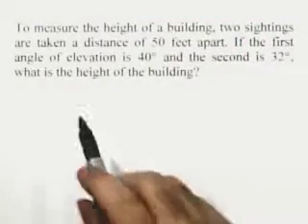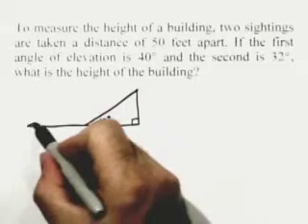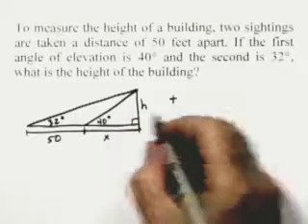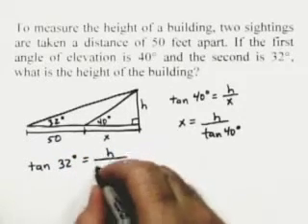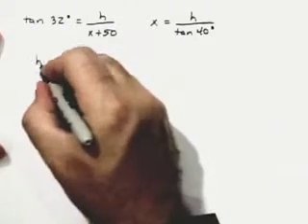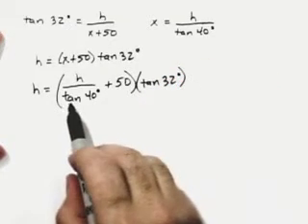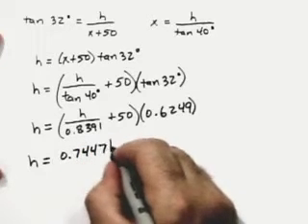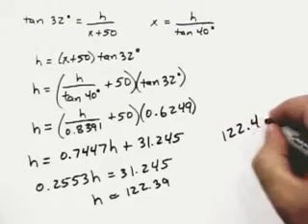Ch5 #31 ChapterTestPrepVideos Sullivan PRT Concepts 4e